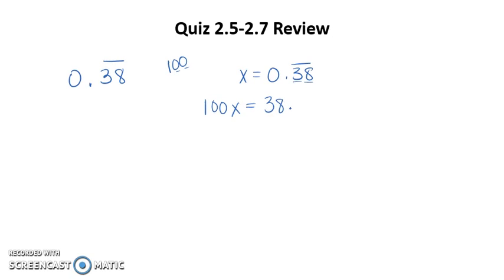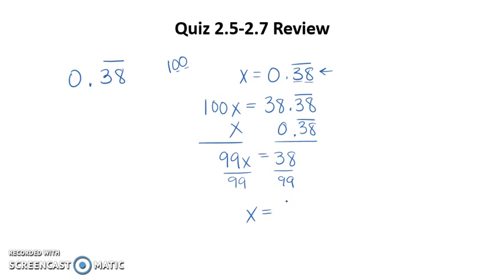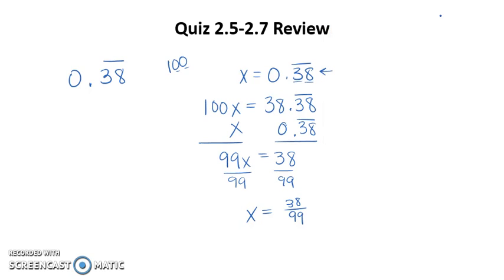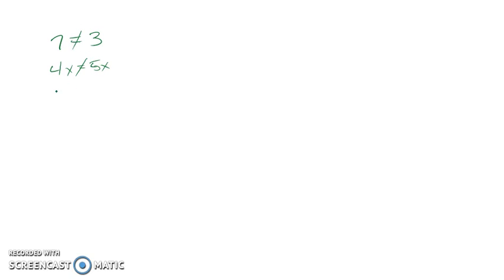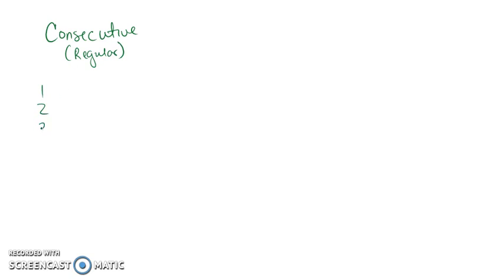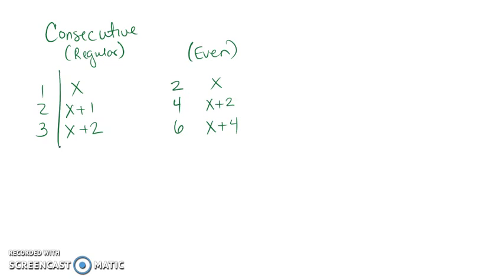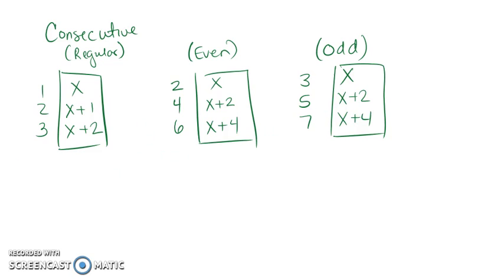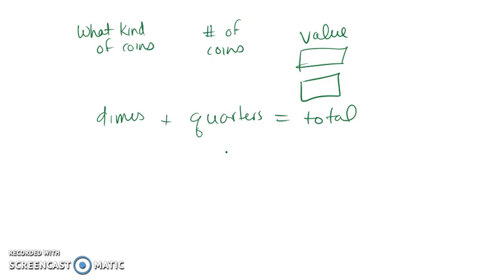8th Quiz 2.5 to 2.7 Review